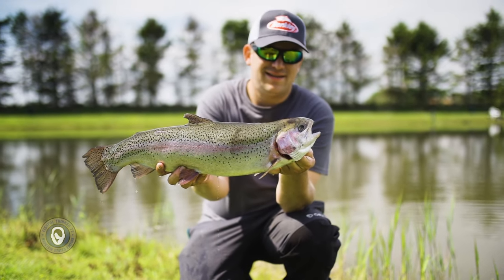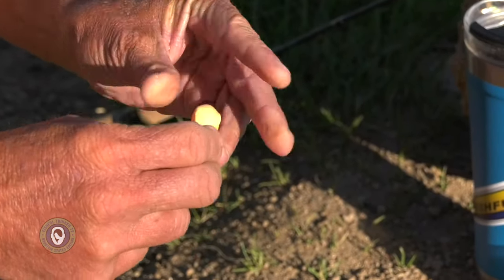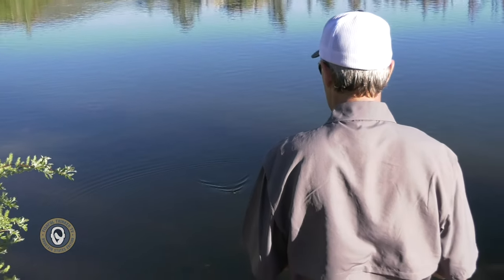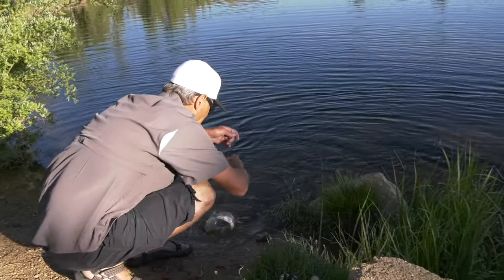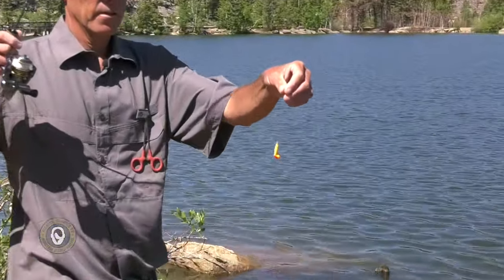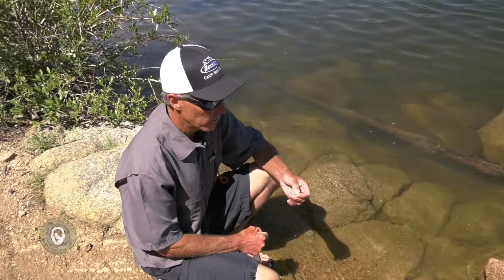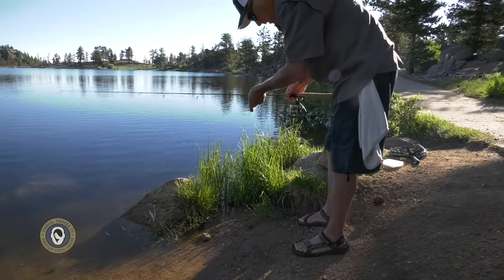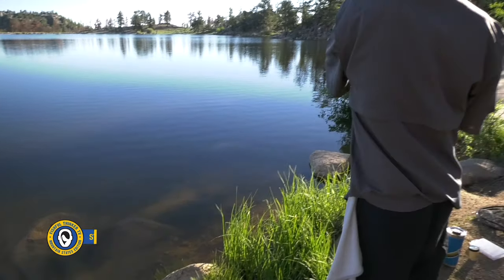Active PowerBaiting Techniques for Trout, part 1 (fishing for trout)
Leave to the European trout anglers, the folks that have refined carp fishing to a very high level, to take something as simple as PowerBait dough bait and develop fine-tuned patterns to target their favorite fish. Host Chad LaChance spent time interviewing a couple of European Berkley PowerBait pro-staffers about their techniques, and then visited a super popular stocker tout lake, Bellaire Lake in Northern Colorado, to put them into action. Was it effective...why, yes it was!

01:24 European story
06:30 refining our shapes
10:12 dough details
15:23 no deep hooking!